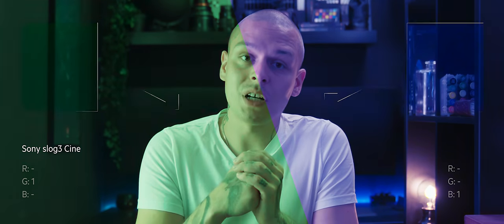Greenscreen vs. Bluescreen | When and why?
This will be my first say about greenscreen and bluescreens techniques. There will be more in which we will talk about tracking, keying itself and compositing. Theory and basics are always important. Hope you enjoy it!